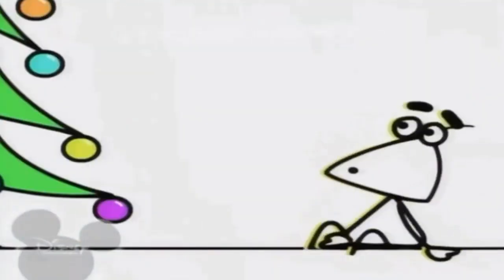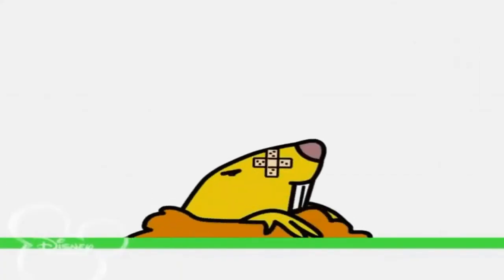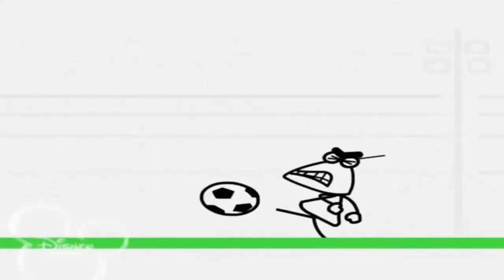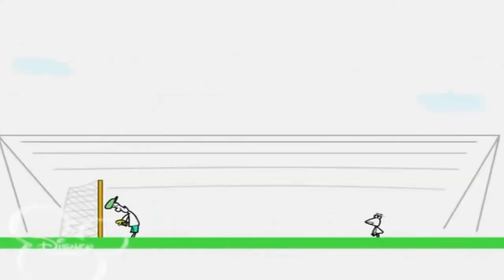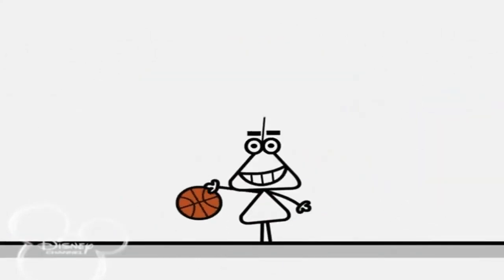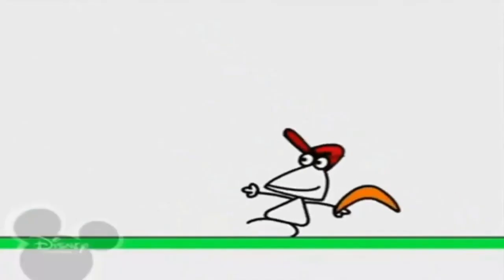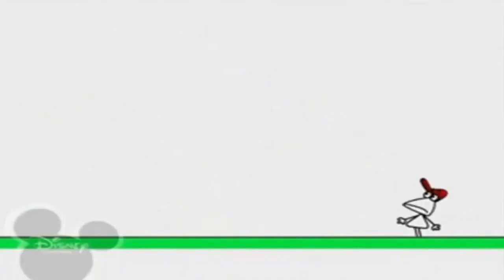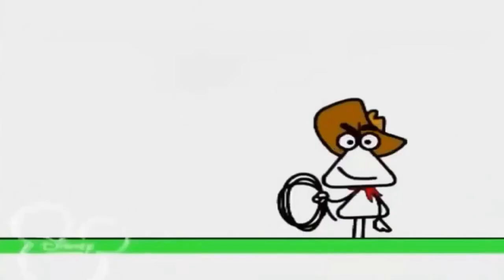20 лютого 2023 р.